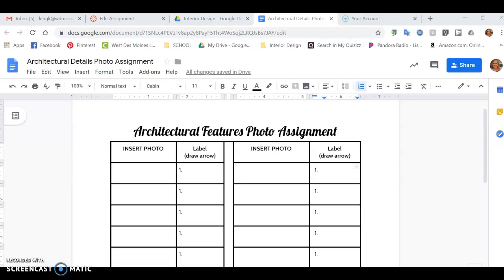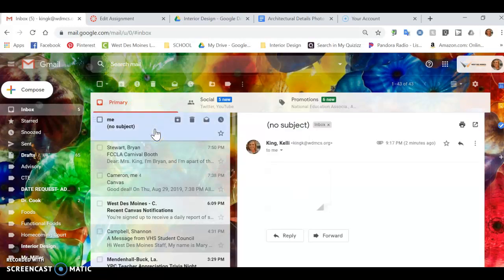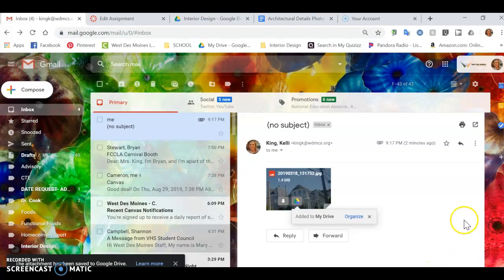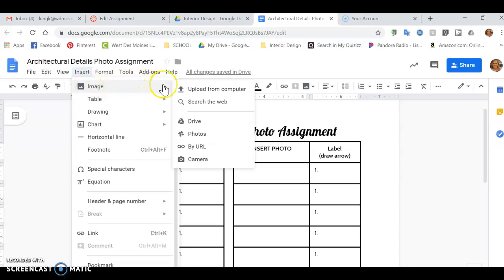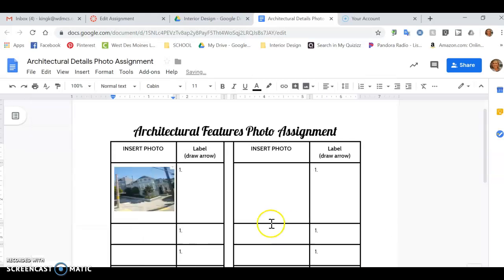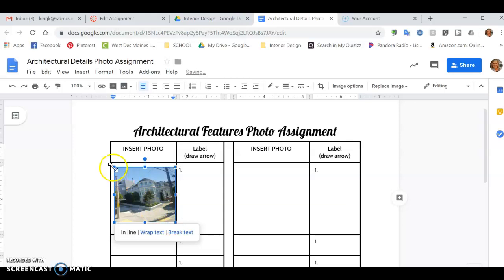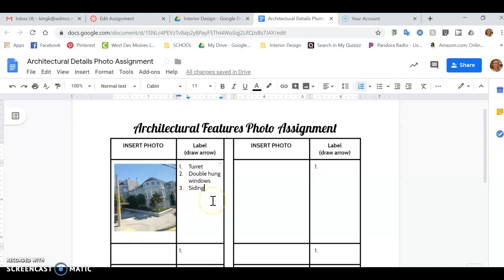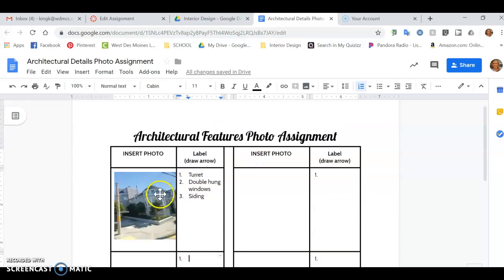Uploading photos to google doc